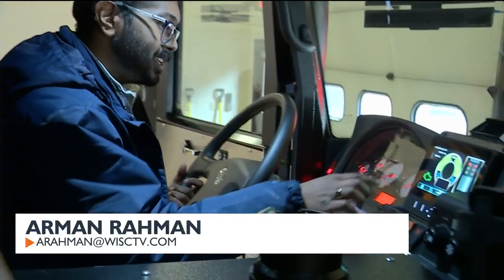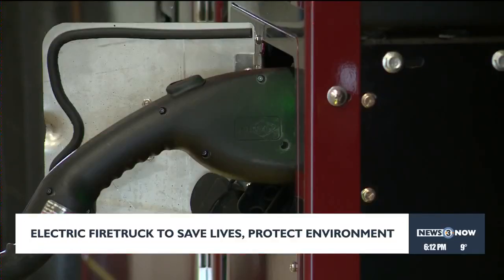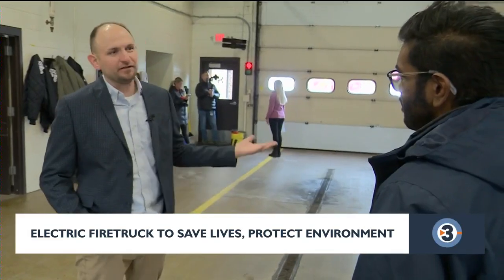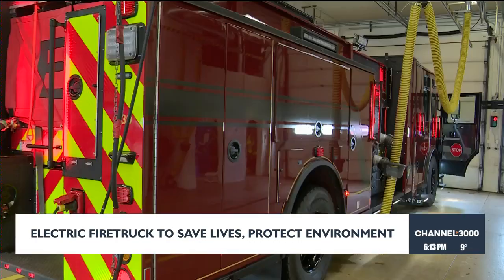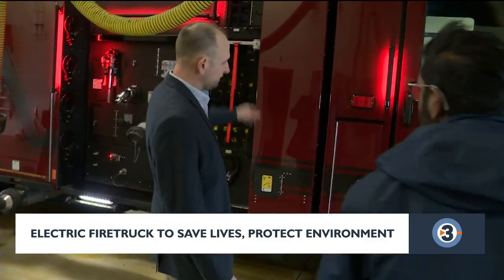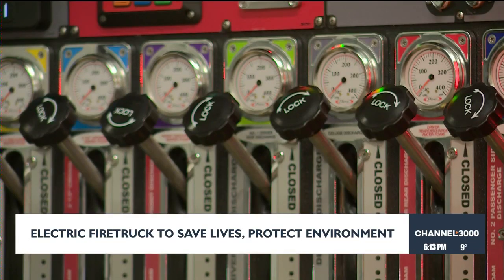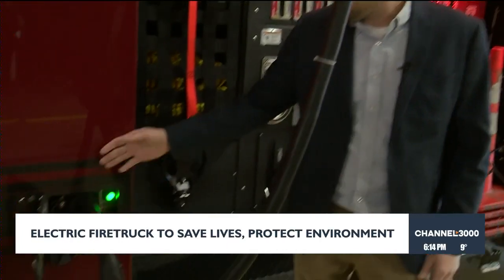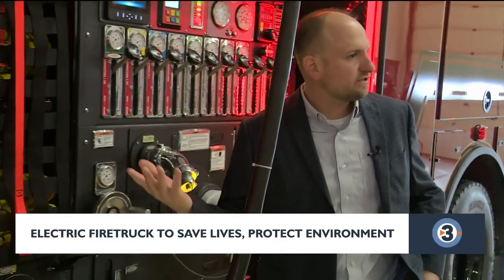First state-of-the-art electric fire truck now in service in Madison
After becoming the first fire department in the country to test and evaluate a prototype electric fire engine, Madison Fire Station 8 now employs the first production electric pumper from Pierce Manufacturing.